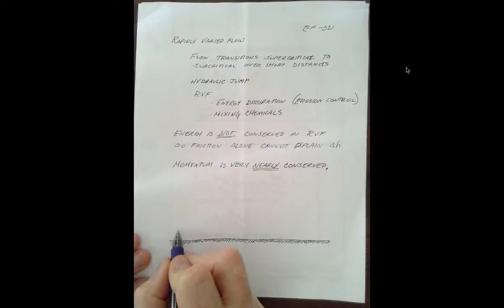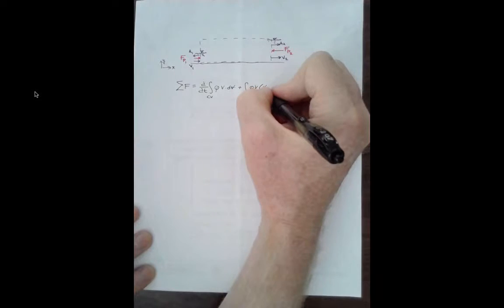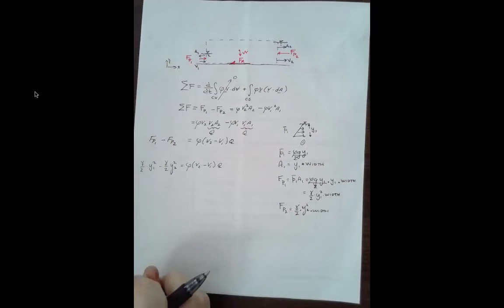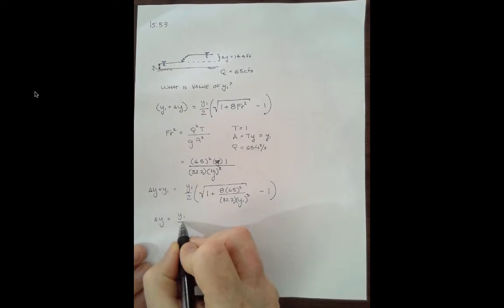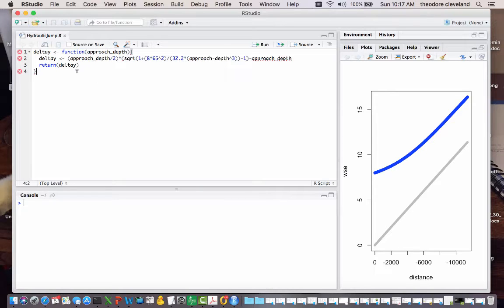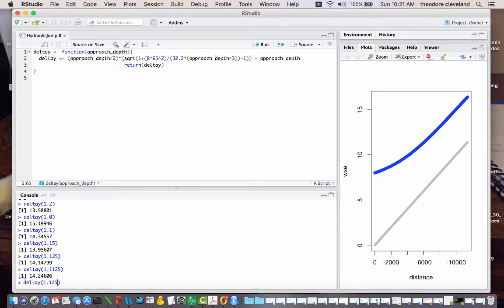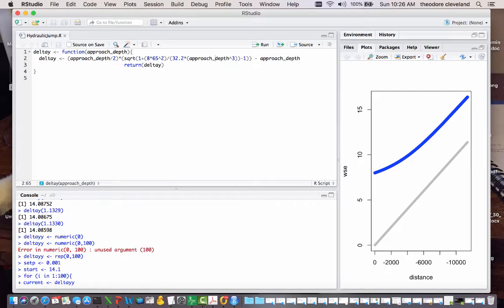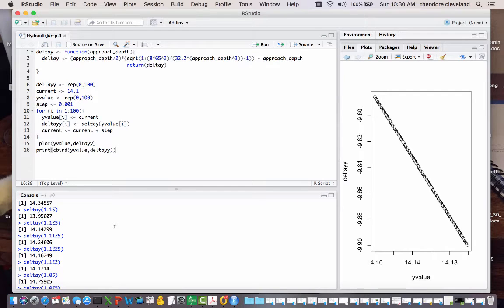Engineering Fluid Mechanics EFM-021-3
Engineering Fluid Mechanics - Rapidly Varied Flow